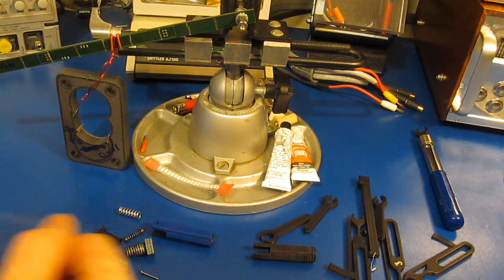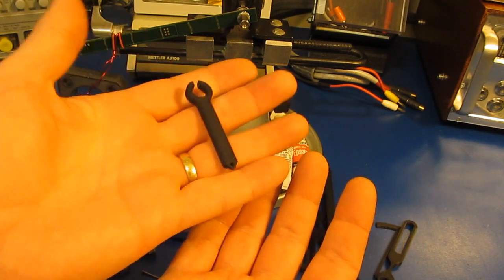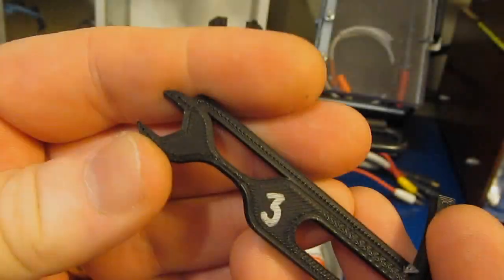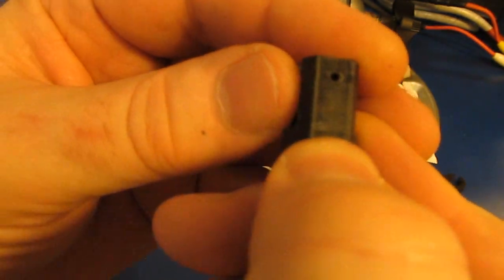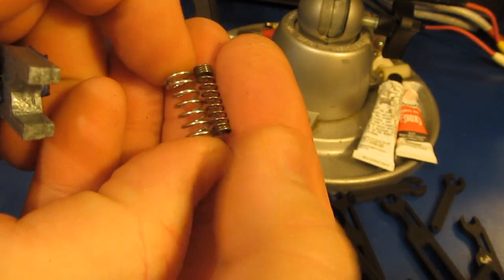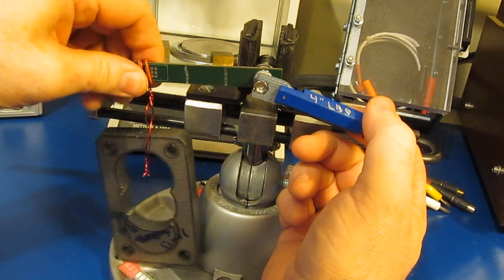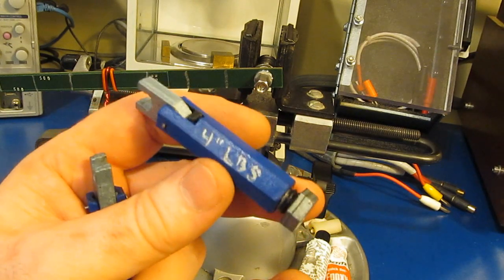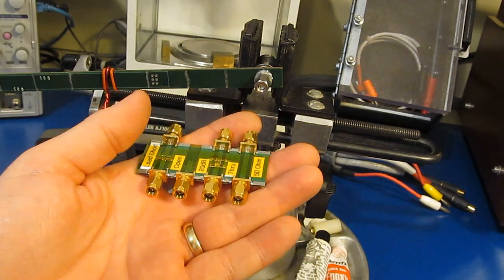3D Printed SMA Torque Wrenches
With 3D printers being so common today, we decided to see whats out there for torque wrench designs.   The two we settled on are a simple beam and an adjustable break-over type.